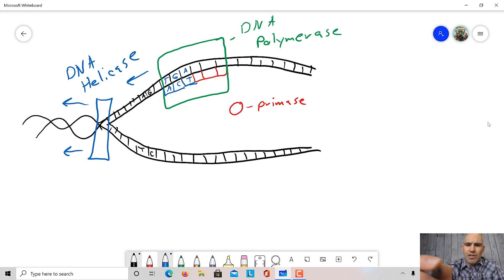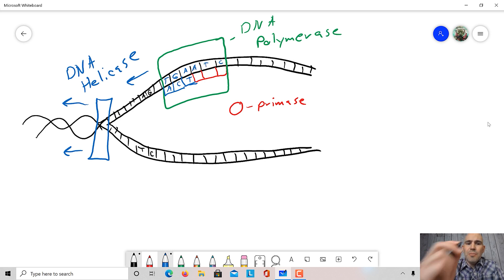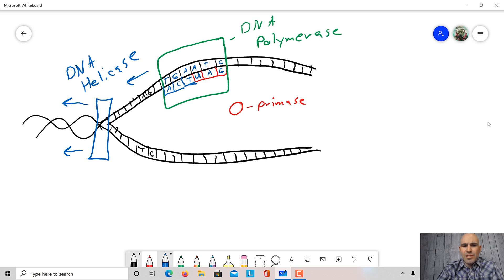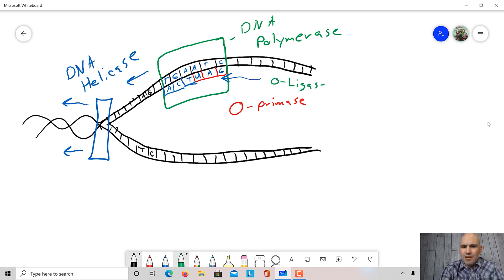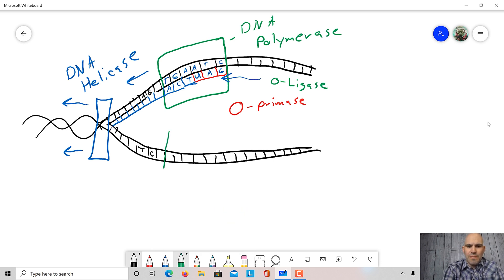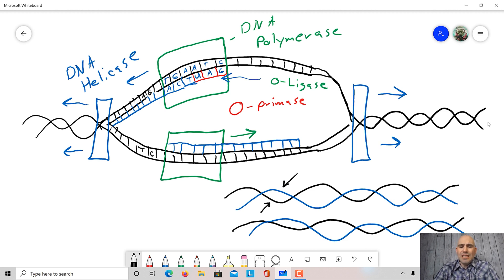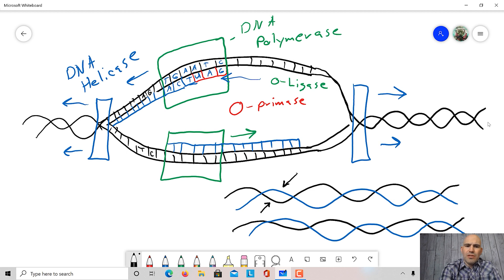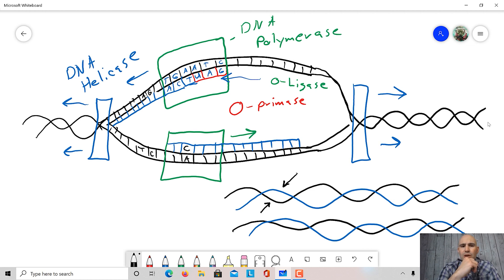DNA Replication Bubble the Simple Way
Jump to 3:32 to get straight to the bubble and avoid my rant on why we teach the replication bubble. In this video I explain the DNA replication bubble in a simple way.